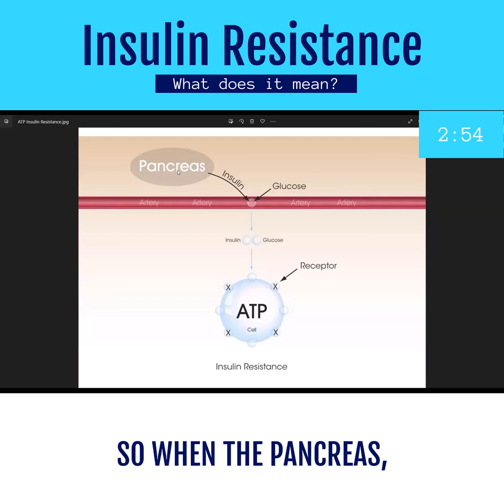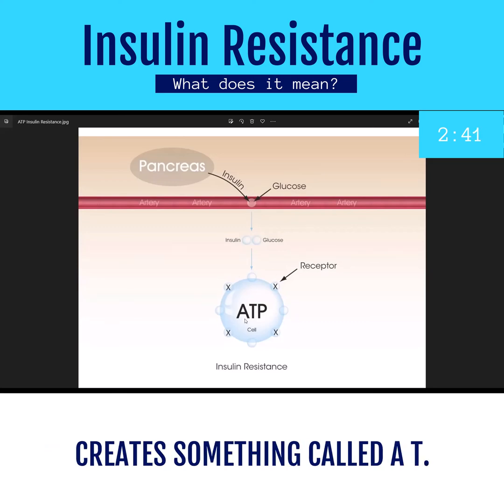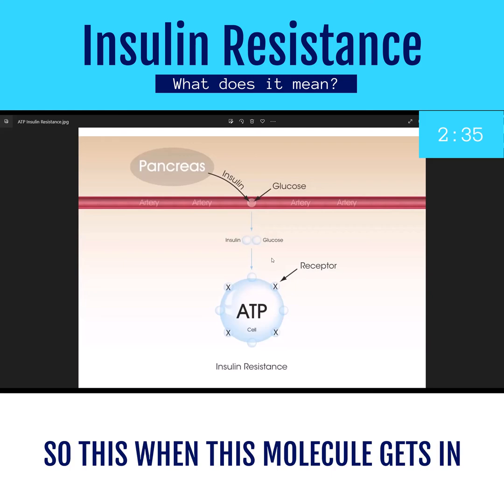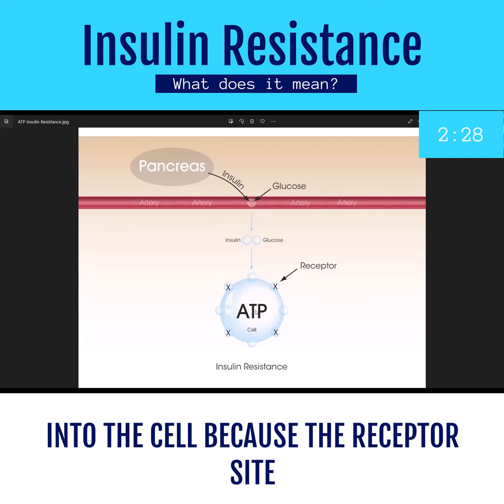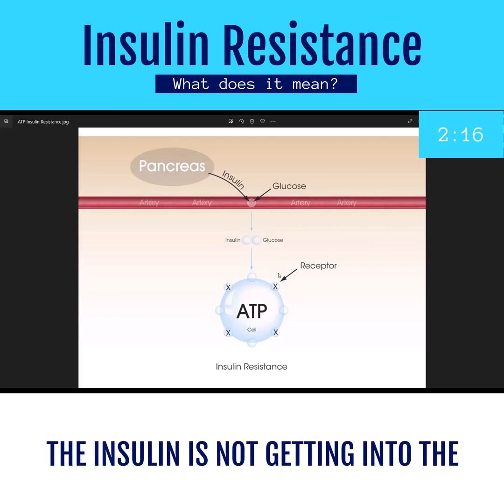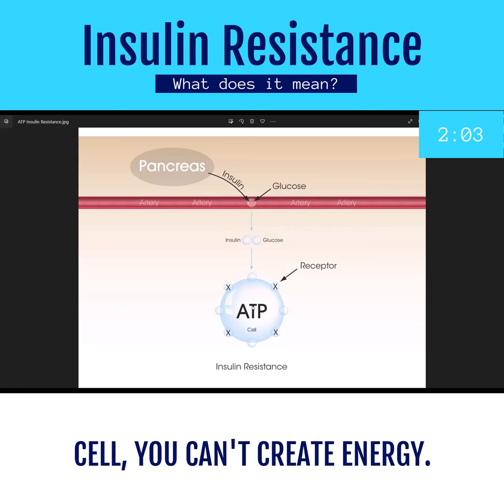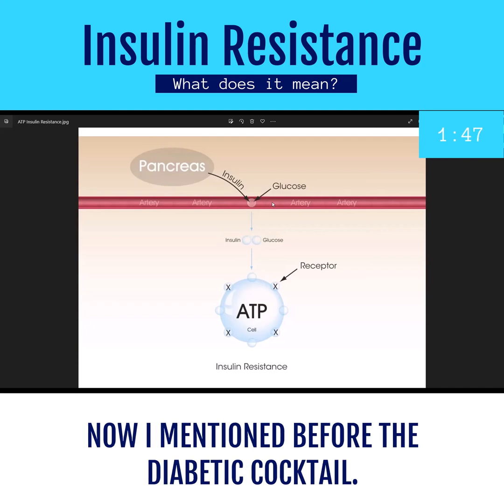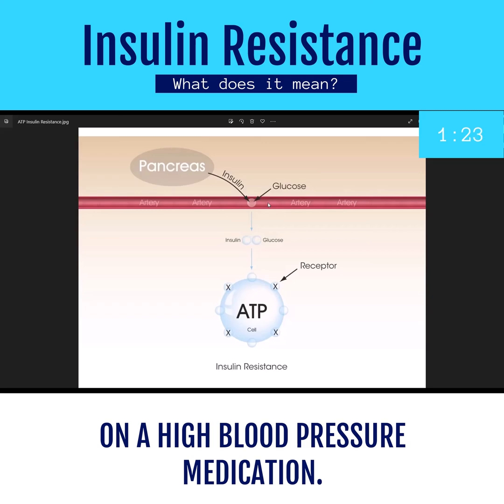Diabetes: What is insulin resistance?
Is your diabetic treatment plan:
Change Your Diet
Lose Weight
Exercise
And take this drug: Metformin, Glipizide, Actos, Farxiga, Jardiance, OOO Ozempic and all roads lead to insulin

Did you know your high Blood Sugar and A1C are symptoms and NOT THE CAUSE OF YOUR PROBLEM?